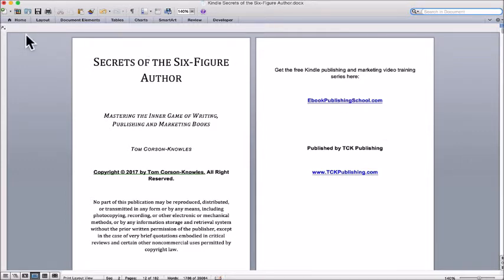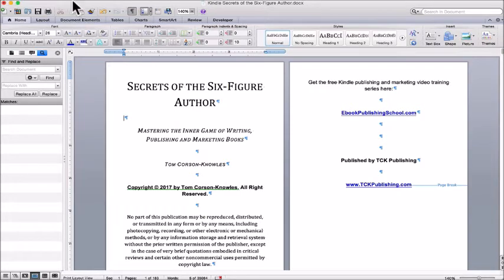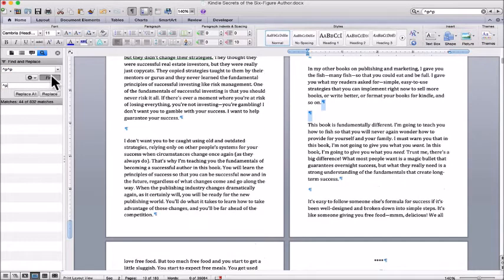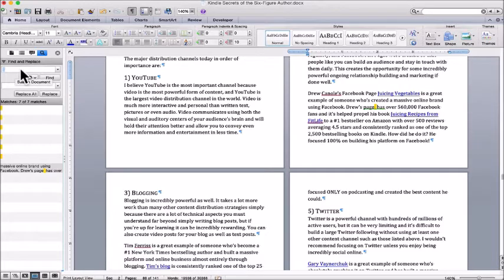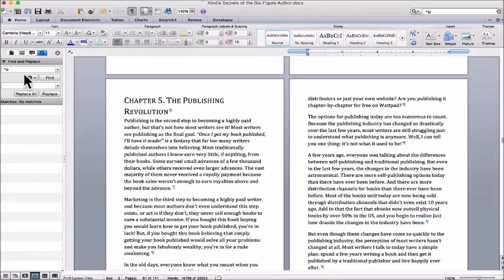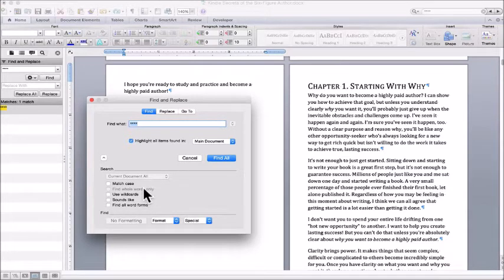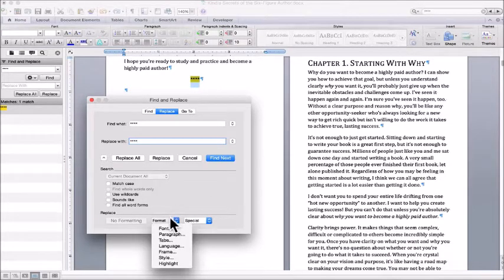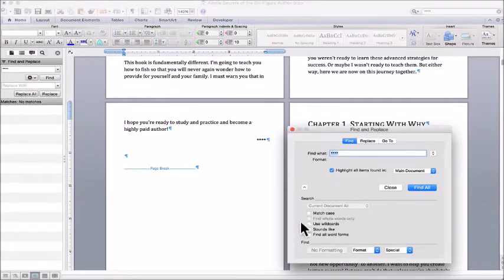How to Use Advanced Find and Replace in Micosoft Word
In this video, Tom Corson-Knowles, #1 Amazon bestselling author of Destroy Your Distractions and founder of TCK Publishing motivates you to just take the next step to success!

No matter where you are in life or what your goals or dreams are, all you have to do is just take the next step towards success. Stop thinking about it, wishing and hoping things will change and start TAKING ACTION.

If you're ready for more success, just take the next step.